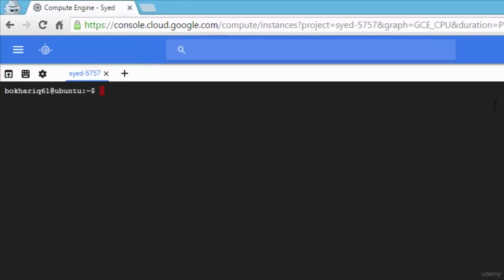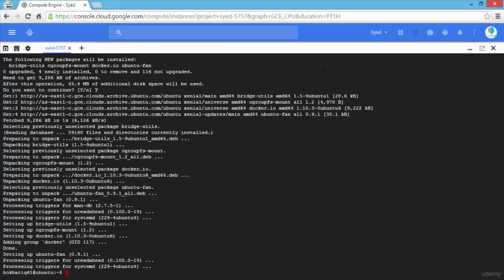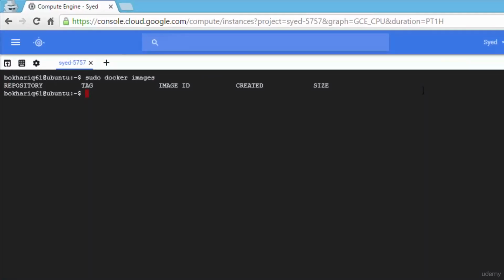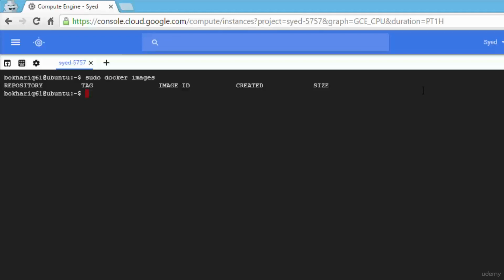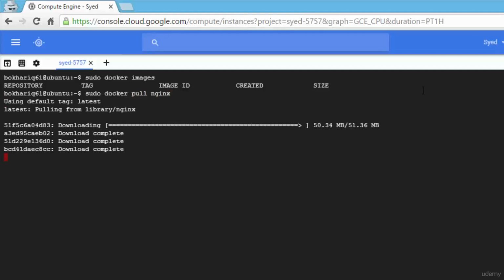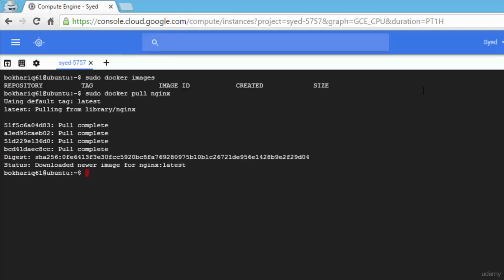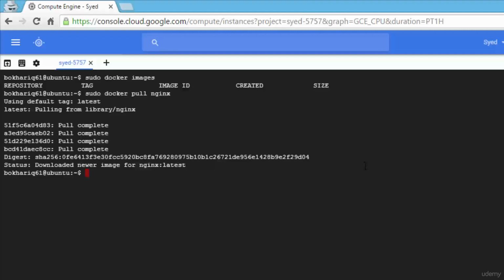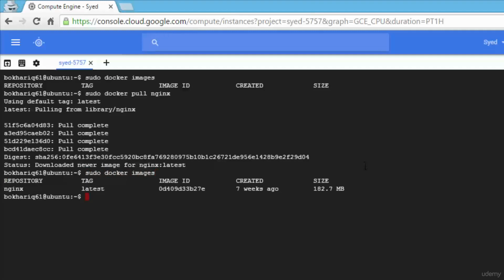65 - Running images with Docker